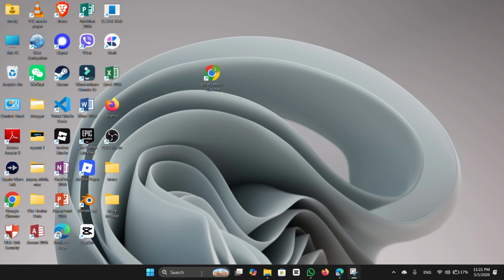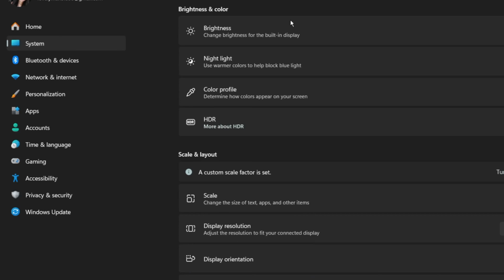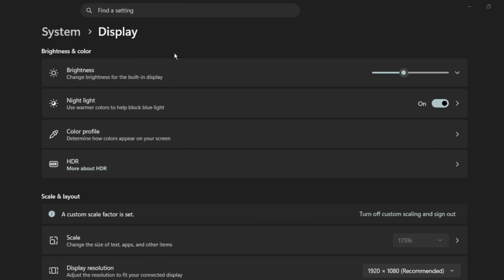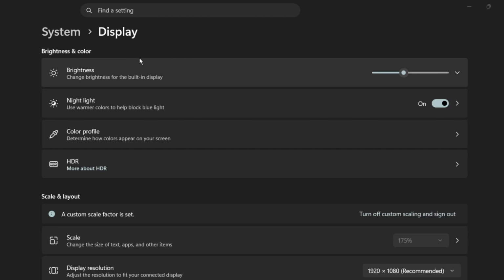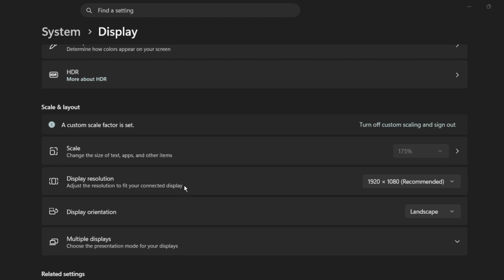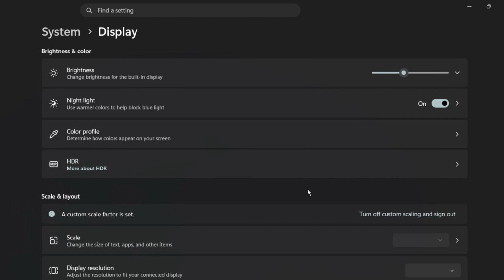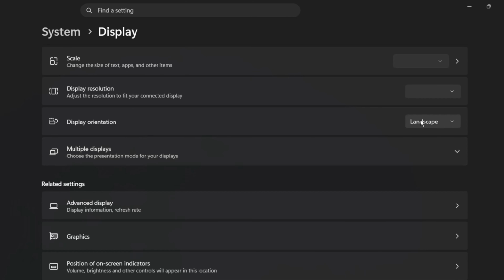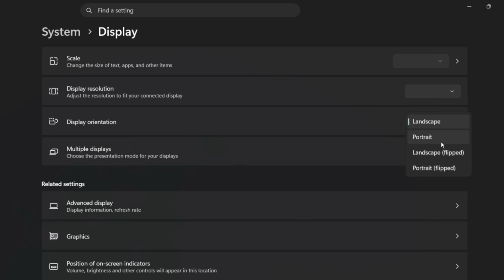How to Rotate Screen in Windows 11 & Turn Auto Rotation On or Off Step by Step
How to rotate screen in Windows 11 and turn auto rotation on or off step by step.
Learn how to change screen orientation, enable auto rotate, or fix display rotation settings on your Windows 11 PC.

In this step-by-step guide, you'll learn how to rotate your screen in Windows 11 using display settings and keyboard shortcuts. You'll also see how to enable or disable auto rotation easily.

📌 What you’ll learn:
• How to rotate screen in Windows 11
• How to turn auto rotation on or off
• How to change display orientation settings
• Keyboard shortcuts for screen rotation
• How to fix screen rotation problems in Windows 11
• Best display settings for portrait and landscape mode